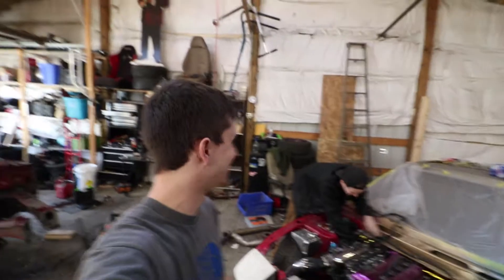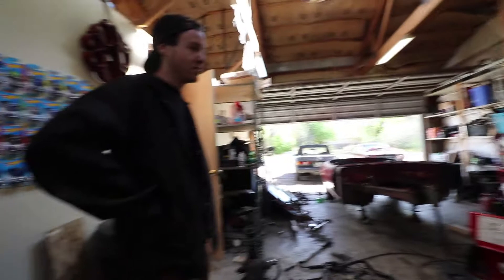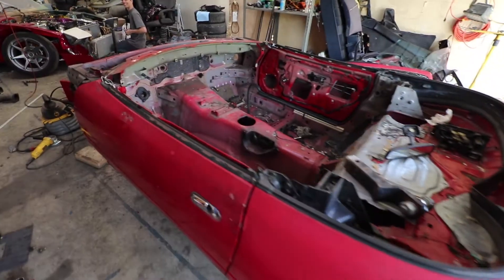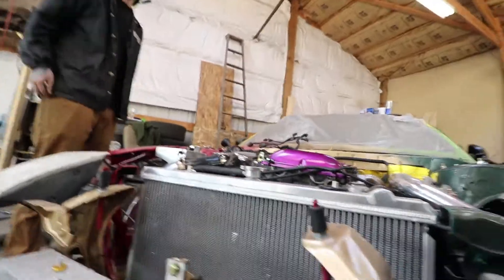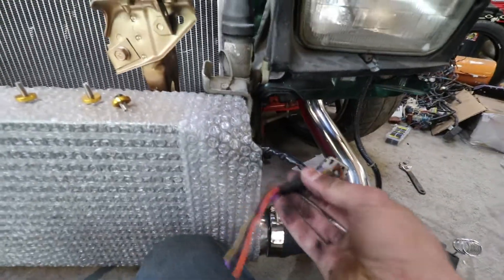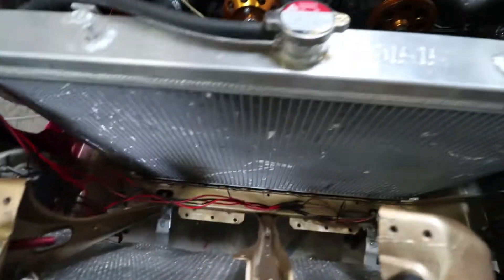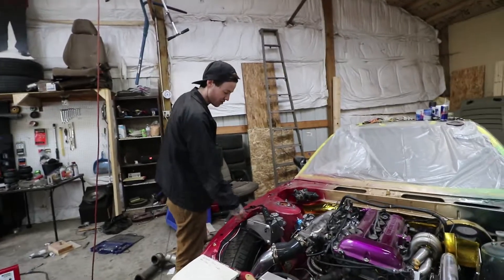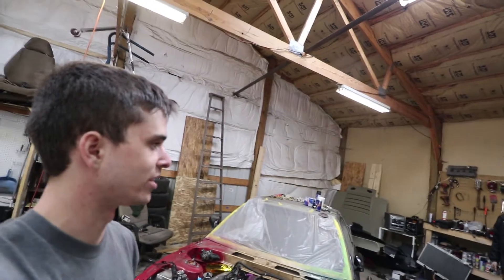Wiring the drift car s13 | 240sx UPDATE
In todays video we got a bunch of wiring done on the 240sx. If you are wondering what the pin outs are for the headlight motors I found them out so that we can put them on a switched circuit.